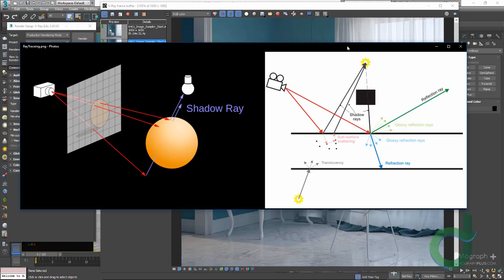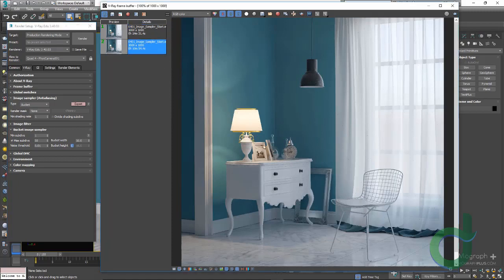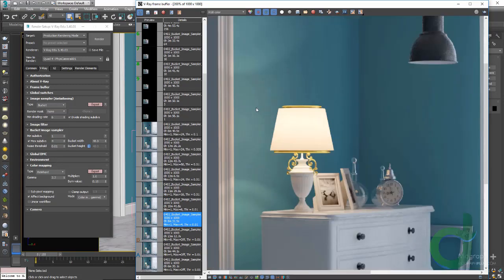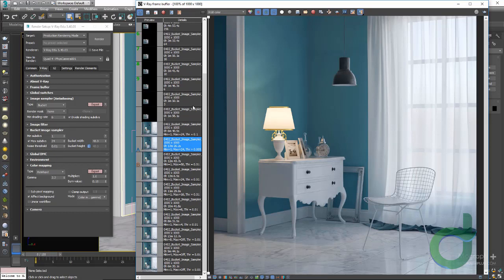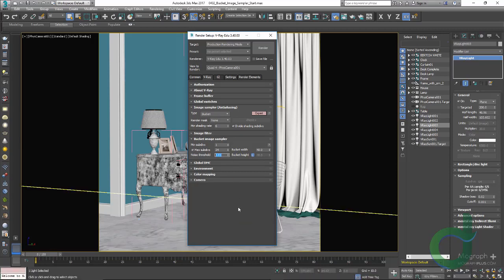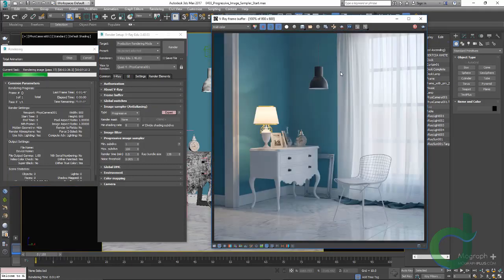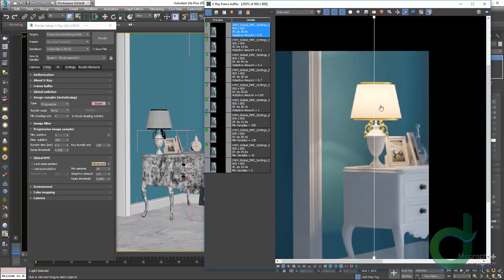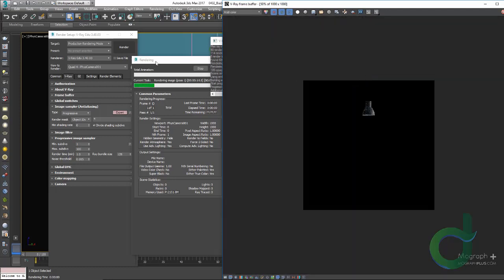Mograph Plus - The Ultimate Introduction To V-Ray for 3ds Max Image Sampling